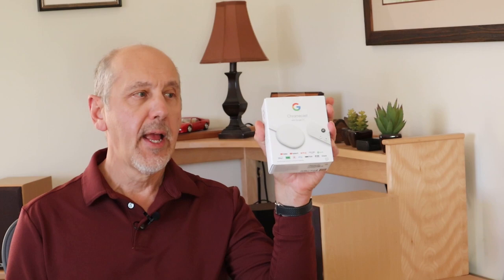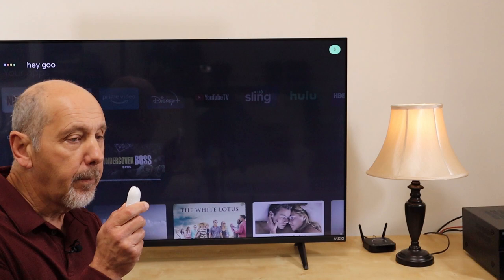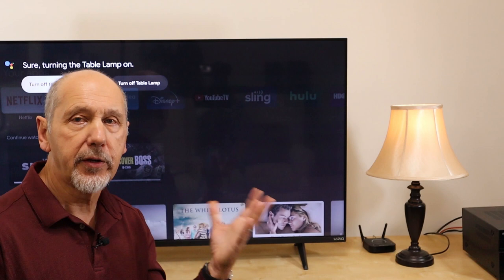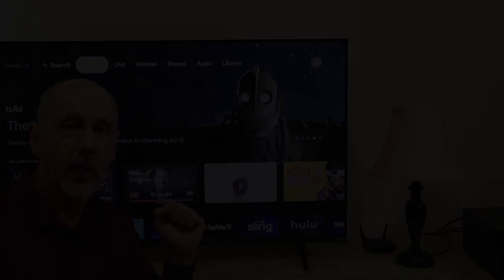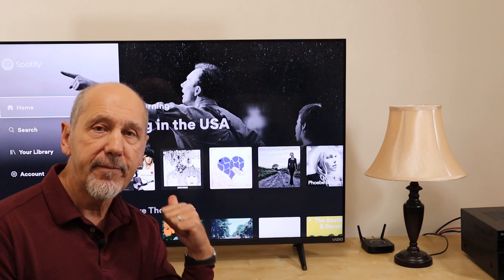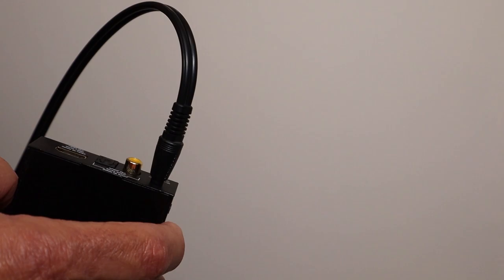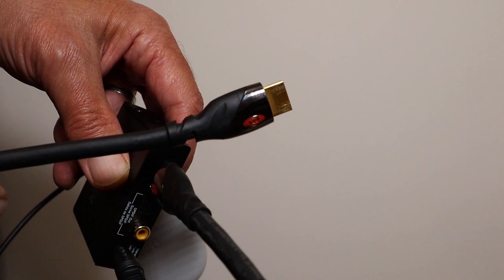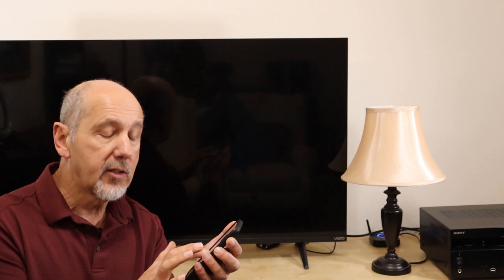4 Fun and Useful Things You Can do With a Chromecast. Are You Missing Out?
You can use a Chromecast with the TV turned  OFF!  For music or smart home control.  This video has demo's of four great but rarely applied uses for Chromecast, and shows a little gadget that makes them possible.
For a detailed Description of How to Stream Music and Playlists from any computer's stored music (for example your iTunes library) to a Chromecast check out this video

If you want to connect to a stereo, for TV viewing, with Audio and Video in perfect sync. check out this video

Link to HDMI audio extractor shown in video.